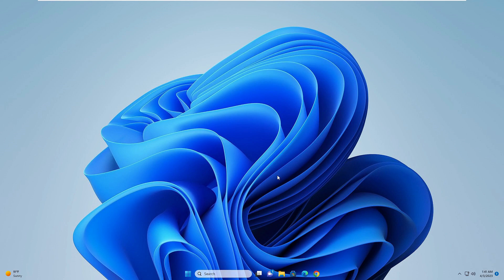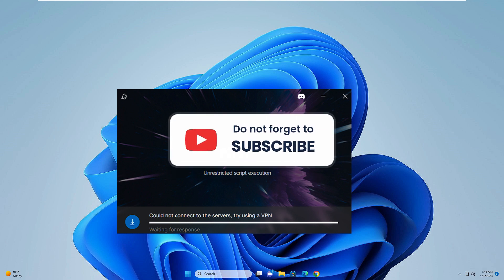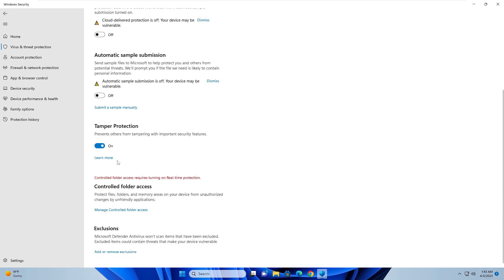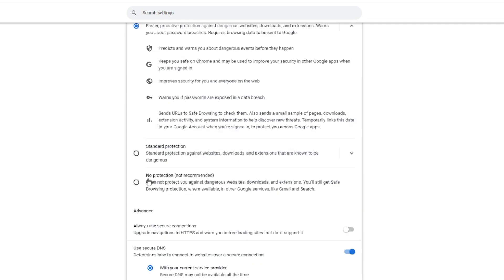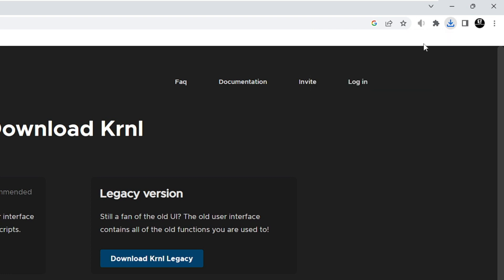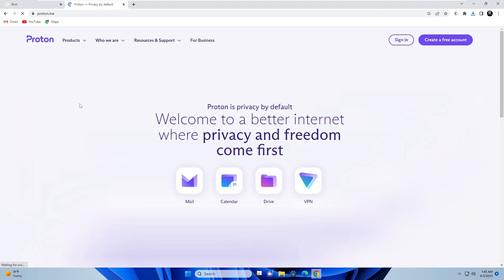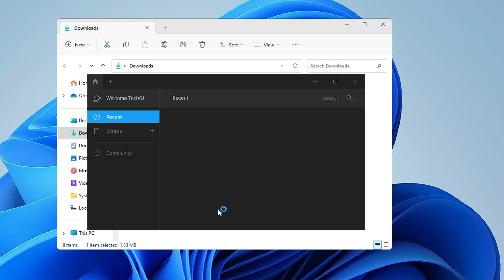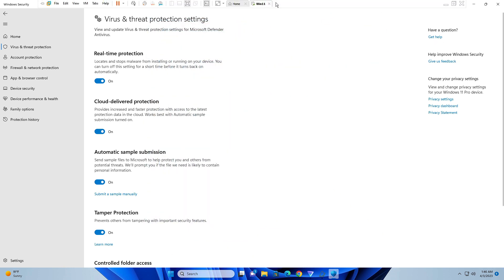Fix "KRNL VPN Error" & "Virus Detected" Error in 2023 (100% Working)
Hello Everyone, if you are unable to download or Install KRNL Beta and get an error message of either virus and malware detect or Could not connect to servers, try using VPN then apply this best fix.

☑ Watched the video!
☐ Liked?

How do I fix VPN connection error?
Why is my VPN showing error?
Why am I unable to connect to VPN?
What is the problem if VPN is not working?